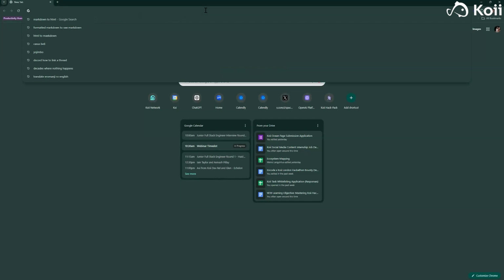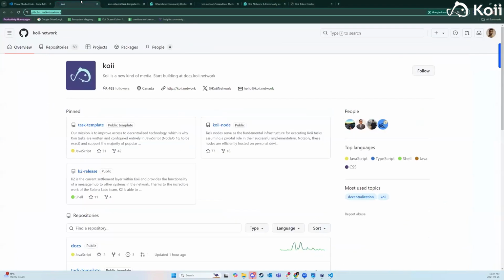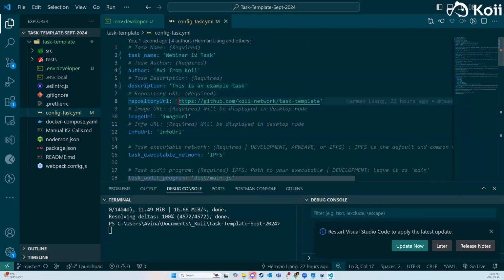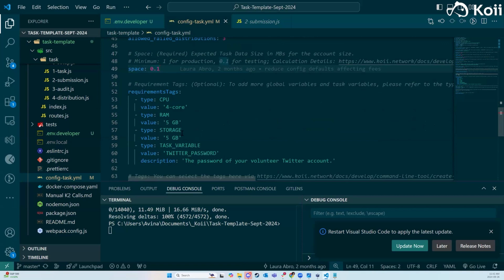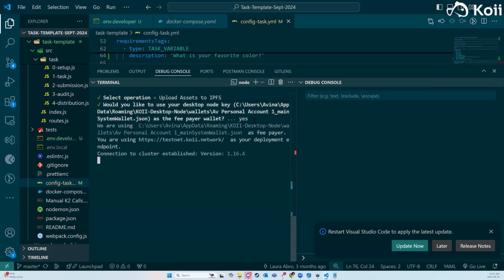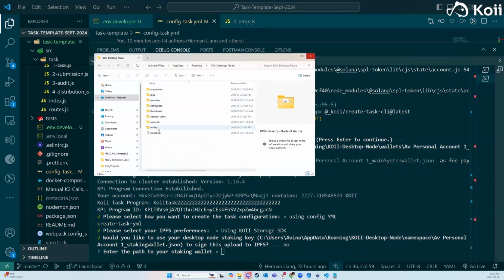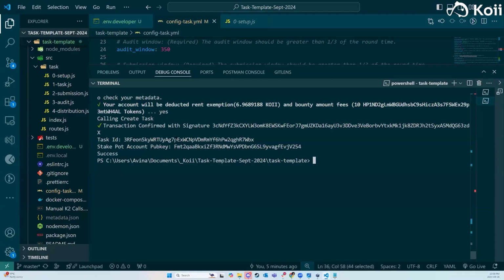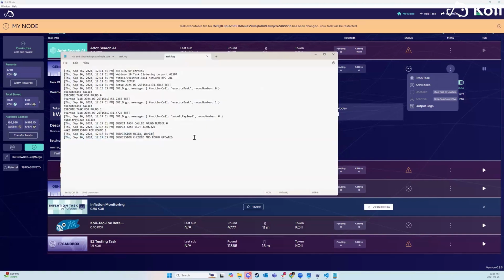How To Create A Koii Task From Start To Finish! | Koii Dev Webinar #10 | Feat. Avi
In this Koii Dev Webinar, we guide you through creating a Koii task from scratch. Whether you're a beginner or looking to enhance your development skills, this session covers everything you need to get started, including setting up your environment with Visual Studio Code, creating a GitHub account, cloning the task template, and deploying your task using Koii's CLI tools. We'll explore building a simple crawler task using Puppeteer, setting up config files, and understanding the core elements of task creation, auditing, and distribution. By the end of this tutorial, you'll have a solid foundation to build your own decentralized applications on the Koii Network.

Make sure you download the Koii node today!

Timestamps:
0:00 - Welcome to Koii Dev Webinar #10
0:14 - Introduction: Overview of Building a Koii Task from Scratch
0:27 - Tools Needed: Visual Studio Code, GitHub, Koii Desktop Node
1:24 - Cloning the Task Template from Koii GitHub
1:54 - Accessing the Easy Sandbox for Lessons
2:30 - Setting Up Visual Studio Code and GitHub
2:50 - Downloading the Koii Desktop Node and Creating a Wallet
6:00 - Troubleshooting Wallet Setup and Funding Issues
7:48 - Cloning the Task Template Repository
9:11 - Overview of Koii Task Structure and Easy Sandbox Lessons
10:53 - Introduction to IPFS (InterPlanetary File System) and Puppeteer
14:25 - Configuring the Task: Modifying Config Task YAML File
16:49 - Explanation of Dockerization in Koii Tasks
17:52 - Setting Up Task Variables and Requirements in YAML File
24:02 - Understanding Bounty and Staking for Koii Tasks
31:09 - Setting Task Environment: Test vs. Production
32:07 - Installing and Using Koii CLI for Task Deployment
36:00 - Using NPM and Yarn for Building Your Project
39:03 - Deploying the Task Using Koii CLI
46:00 - Creating a Koii Token for Rewards
53:41 - Testing and Running the Deployed Task
56:00 - Quick Overview of Task.js: Adding Code Logic to Your Task
58:30 - Setting Up Task Auditing and Distribution Logic
1:01:56 - Final Thoughts: Use Cases and Applications for Koii Tasks
1:05:08 - Additional Use Cases for Koii Network and Q&A
1:07:15 - Wrap-Up and Next Steps